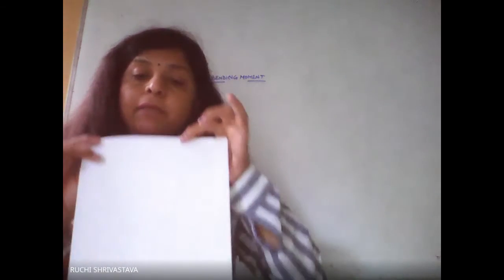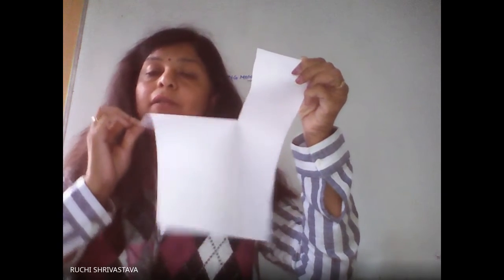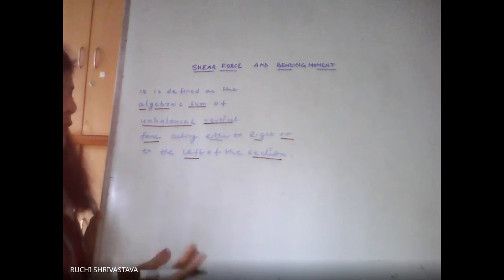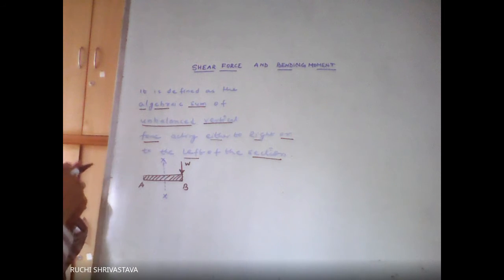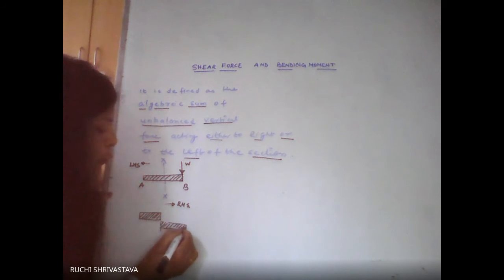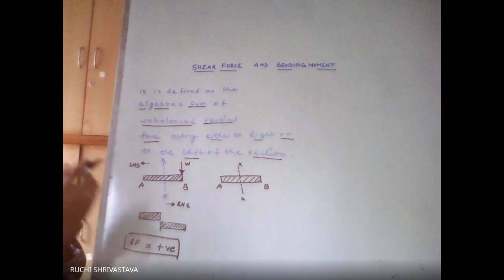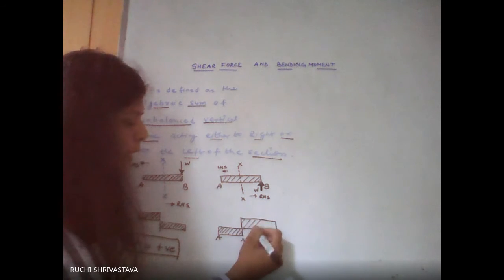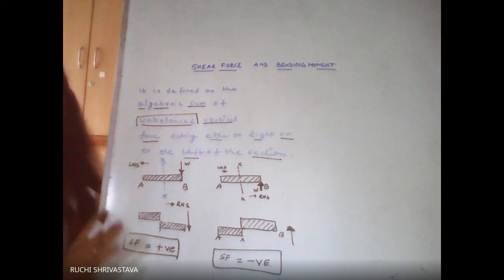Shear force Bending moment-1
It gives the definition and sign convention of shear force